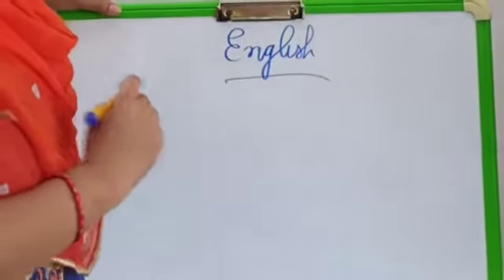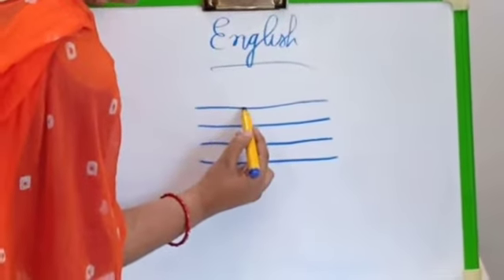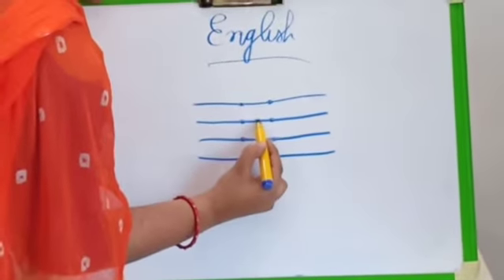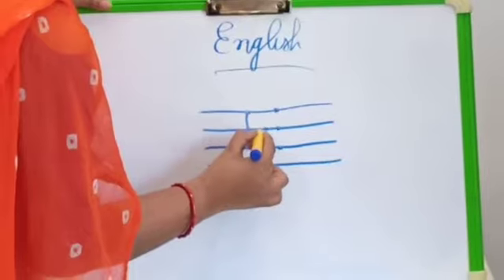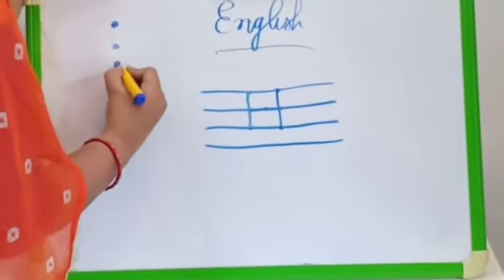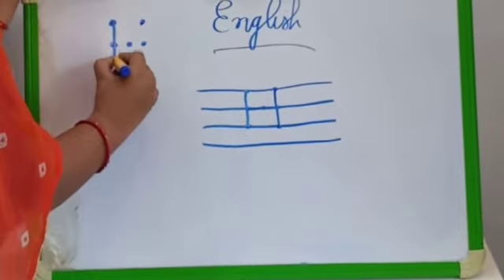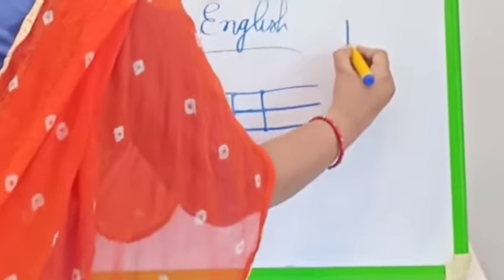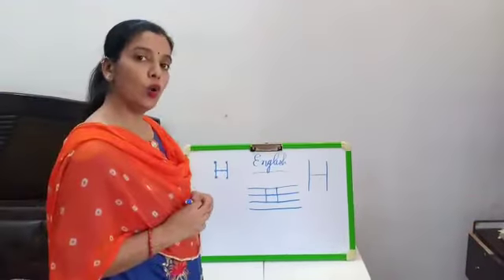Nursery || English || Letter "H" on Dots || Day 16